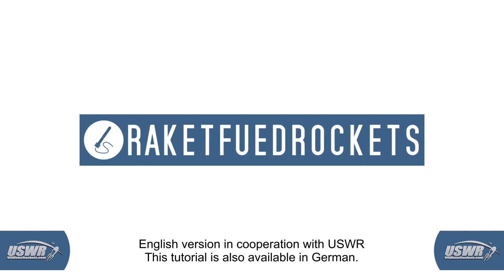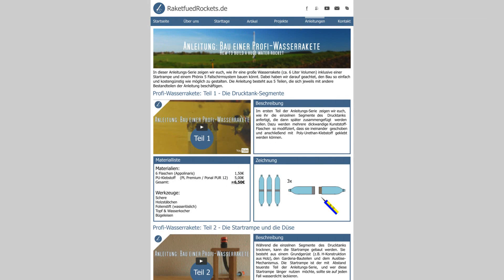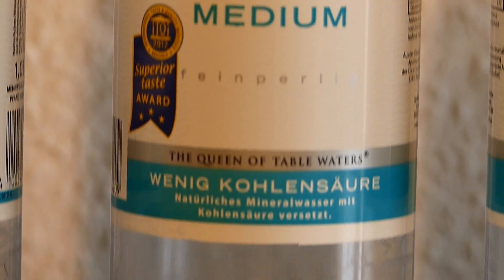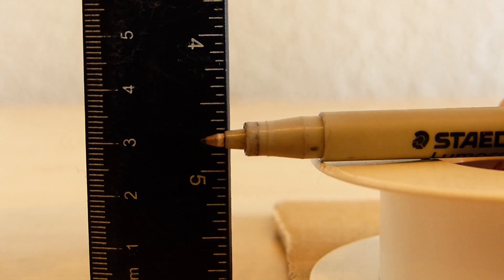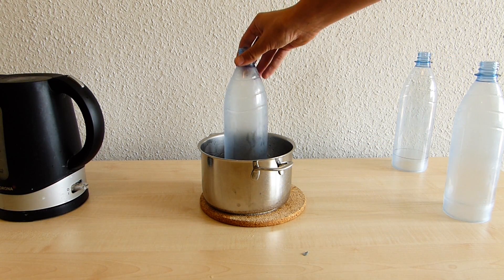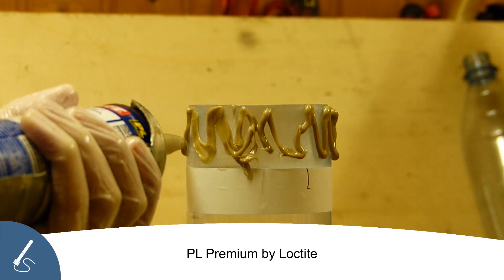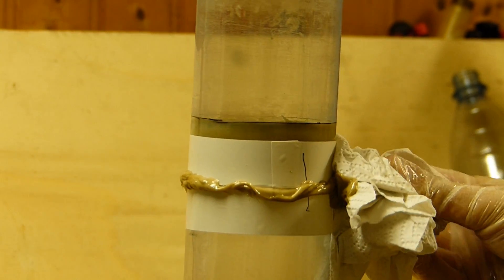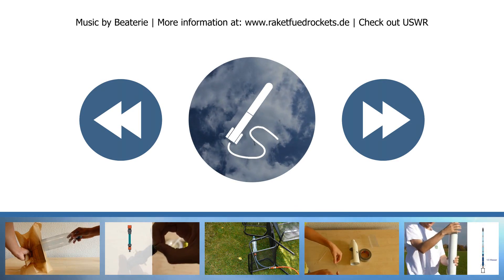Tutorial: How to build a huge water rocket [1/5] - Splicing bottles / pressure vessel segments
Do you want to build a huge water rocket? That's how it works!
In the first video we will show you the construction of the pressure vessel segments.

Order list:
-Ponal PUR 12
-PL Premium